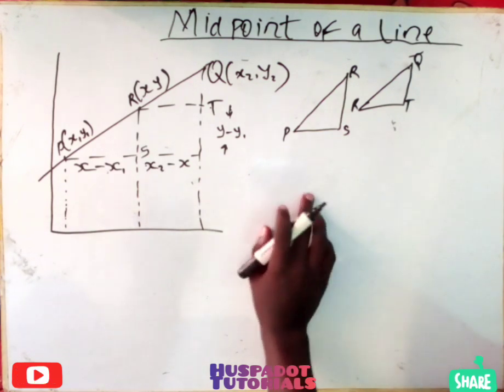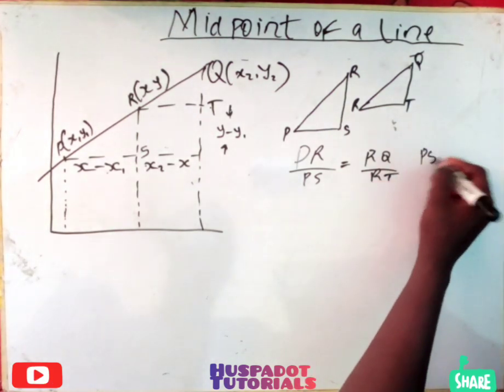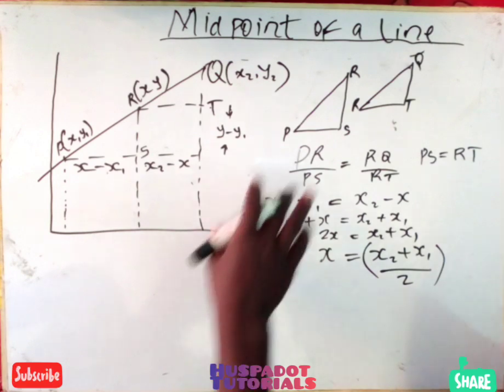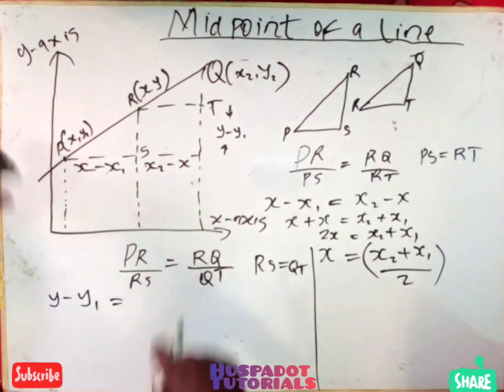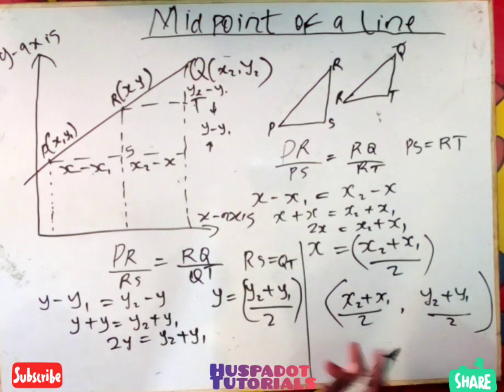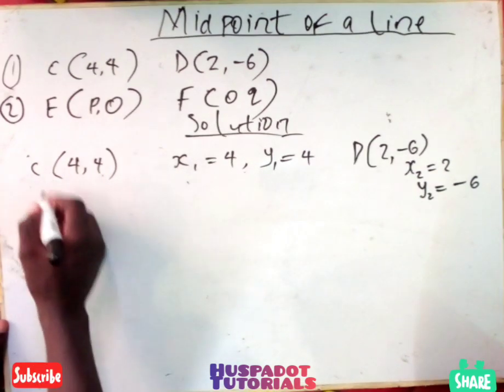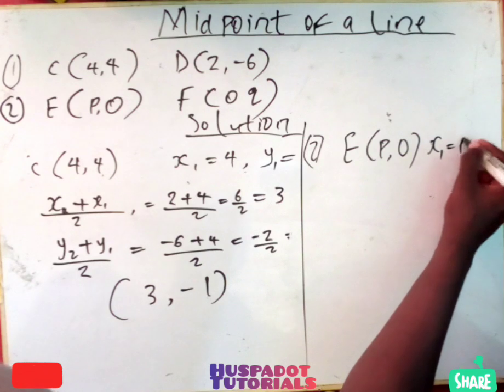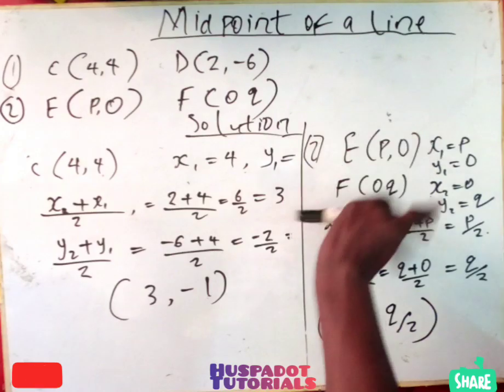How to calculate the midpoint of a line segment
Here is another video that would help you know how to calculate the midpoint of a line segment in any equation of a line question.